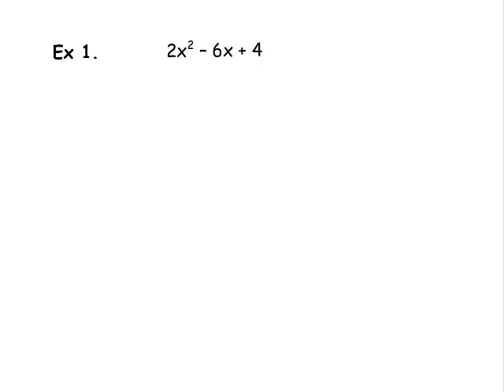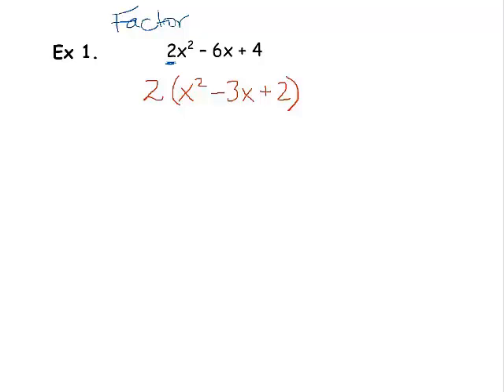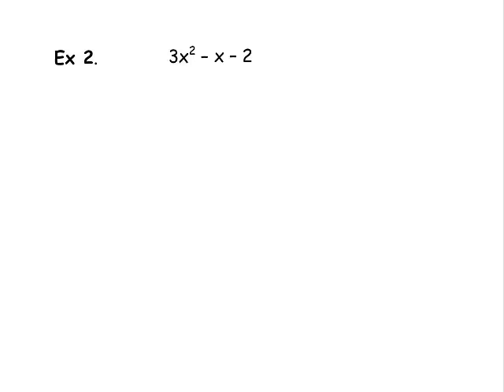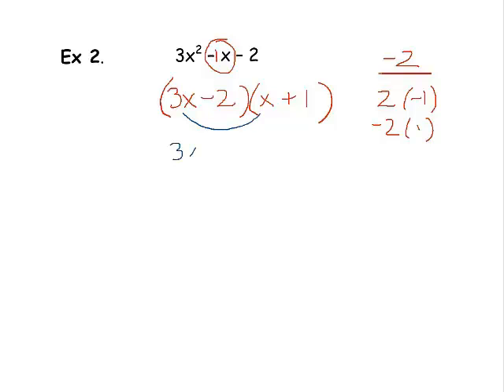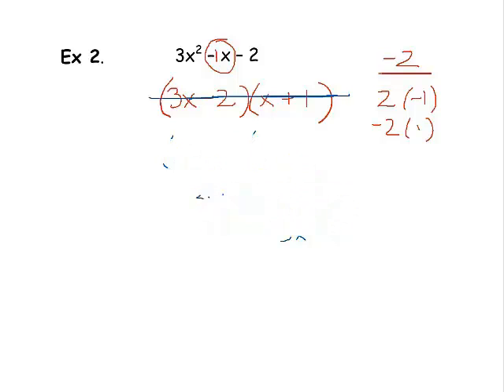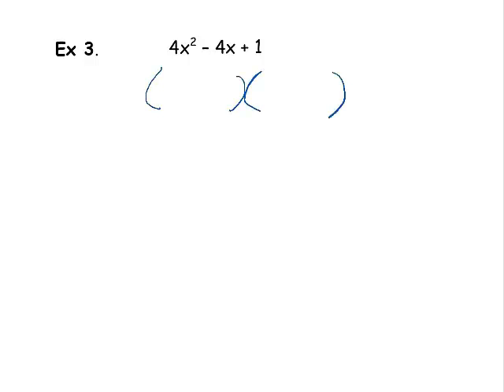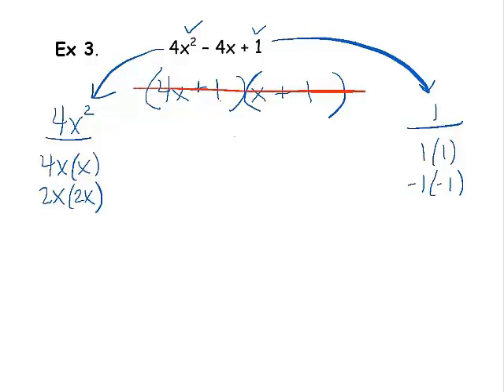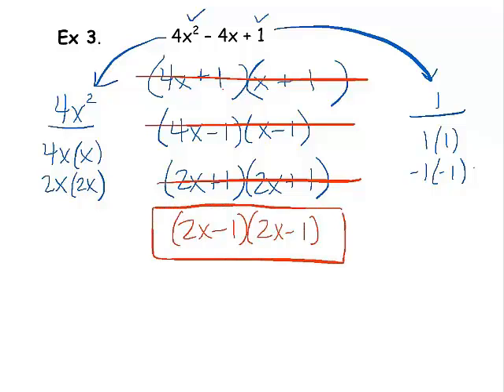Factoring Quadratic Expression (a not equal to 1)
Factoring quadratic expressions where a is not equal to 1